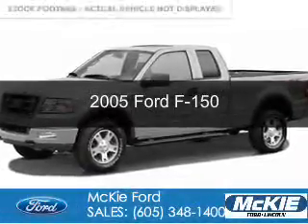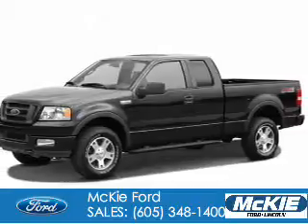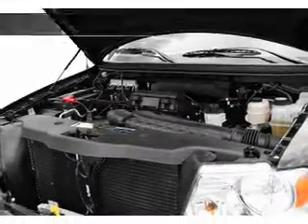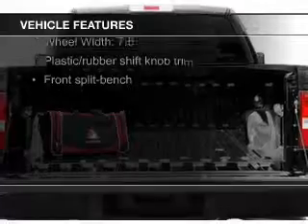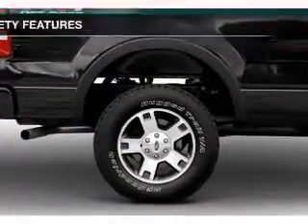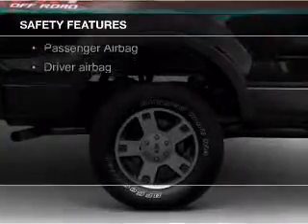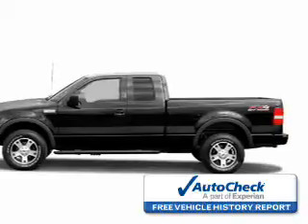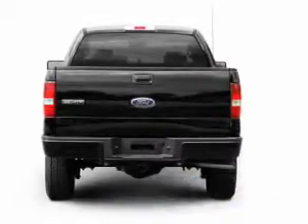2005 Ford F-150 - Rapid City SD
Phone:
Year: 2005
Make: Ford
Model: F-150
Trim:
Engine: 5.4 liter 8 cylinder 24 valve
Transmission: 4-Speed Automatic
Color: Silver Metallic
Mileage: 108685
Address:
7 Omaha Street